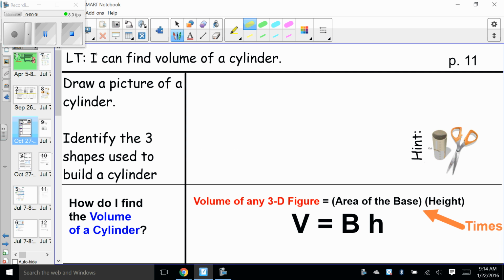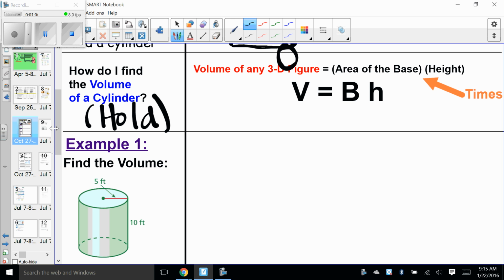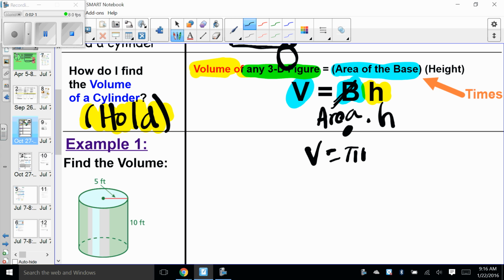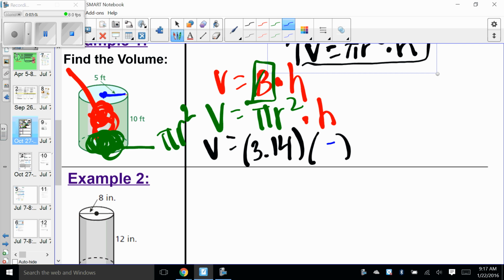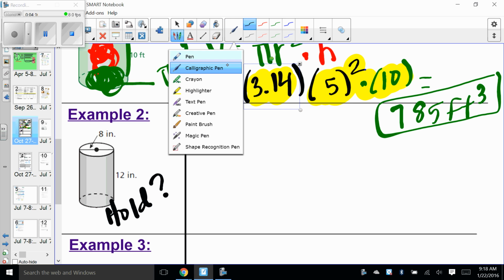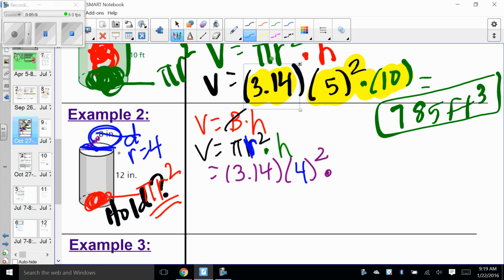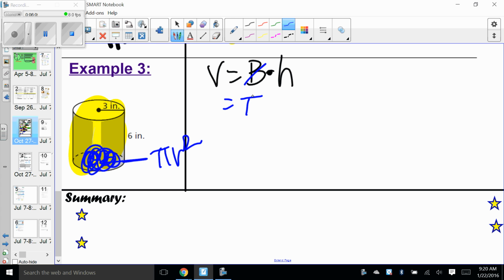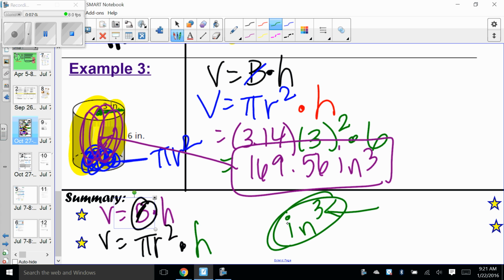Unit 5 Volume of a cylinder video